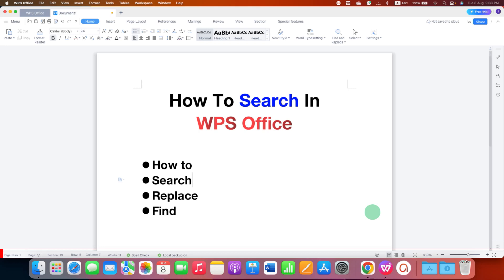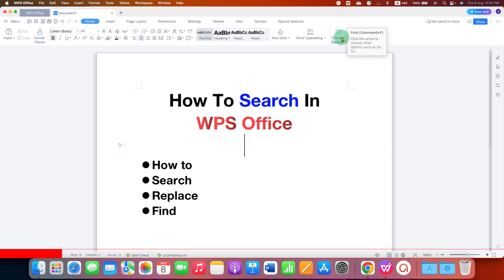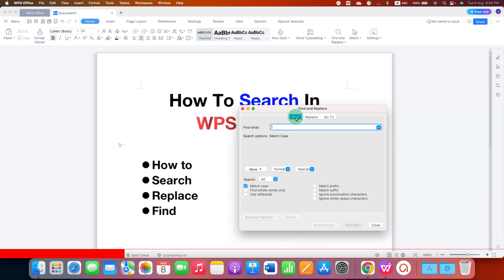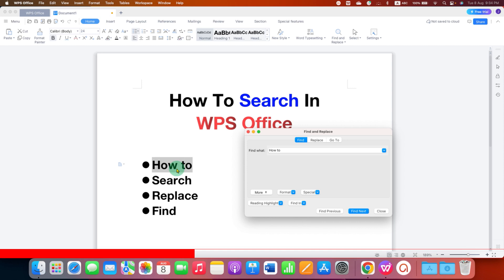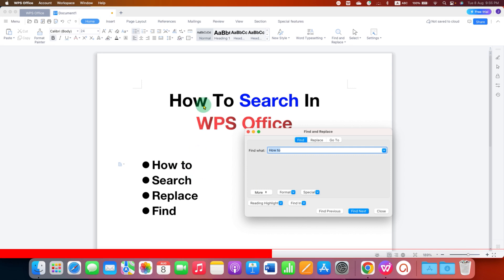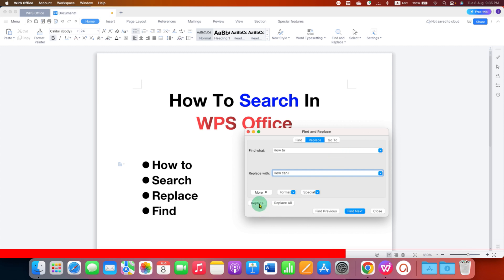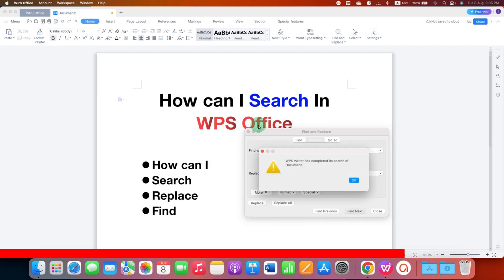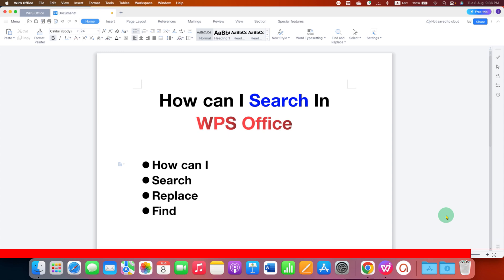How to Search In WPS Office | Find and Replace in WPS Office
Watch in this video How to Search In WPS Office document using the Find and Replace option. You can use the keyboard shortcut CTRL + F (Windows) and CMD + F (MAC) to find and replace words throughout the document